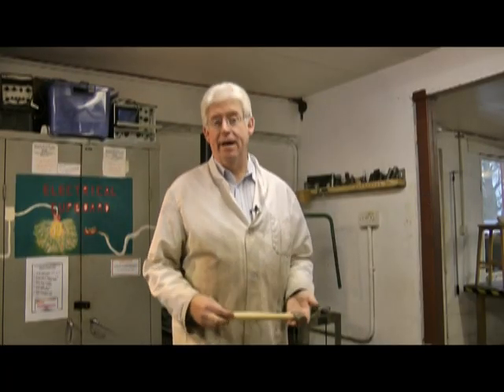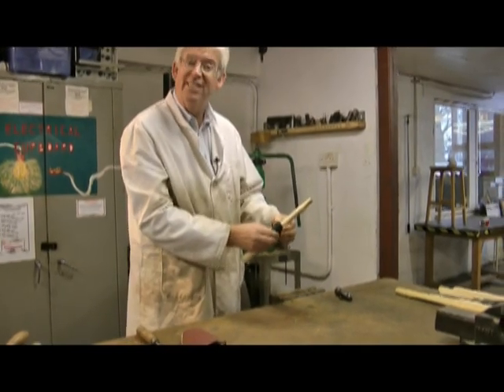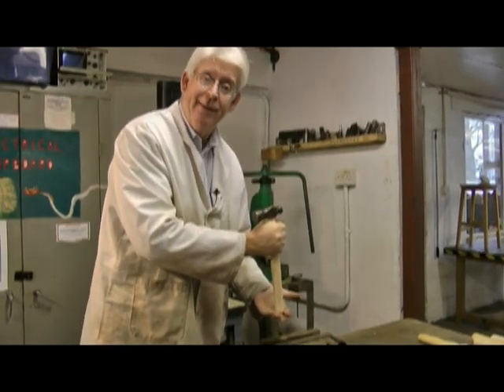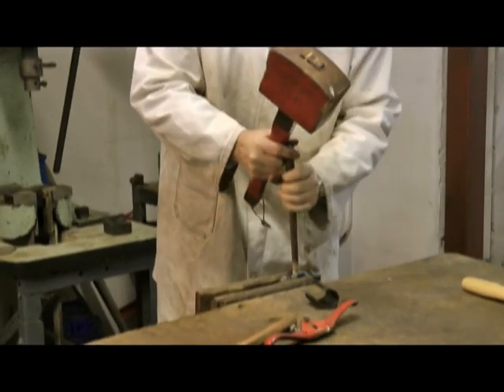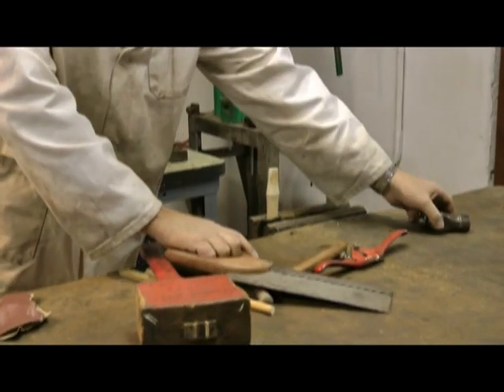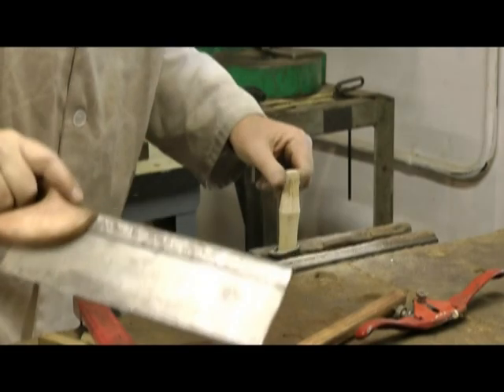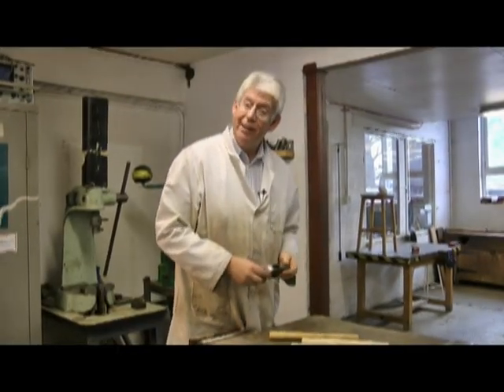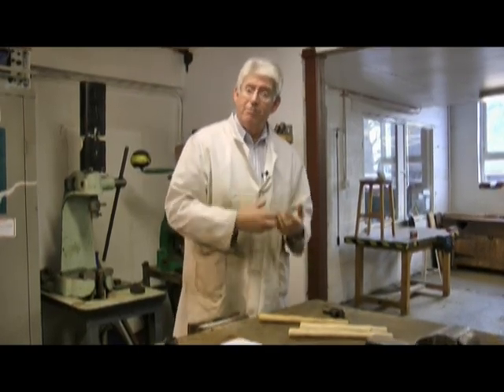A Guide to Rehandling Hammers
A video guide for Tools for Self Reliance refurbishers to show the correct way to re-handle a hammer